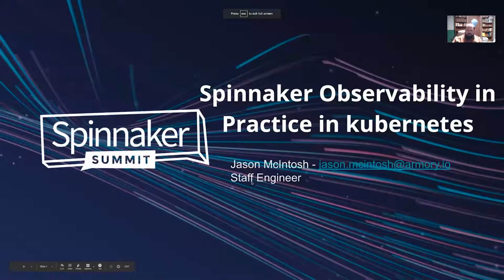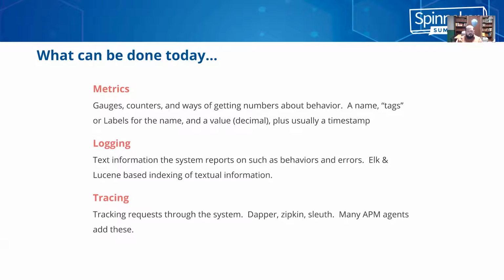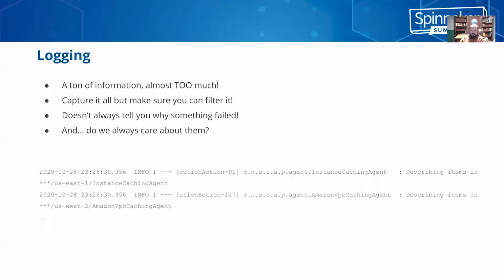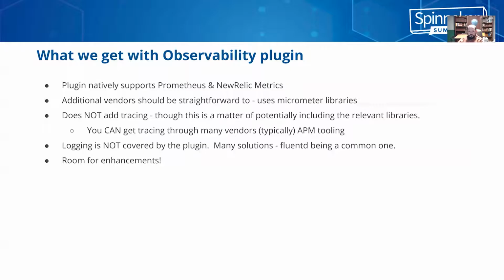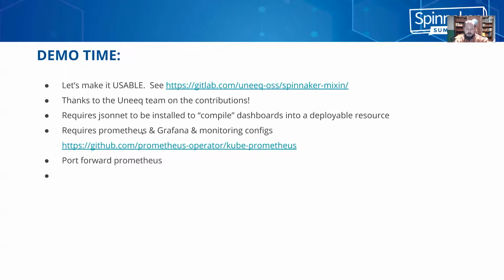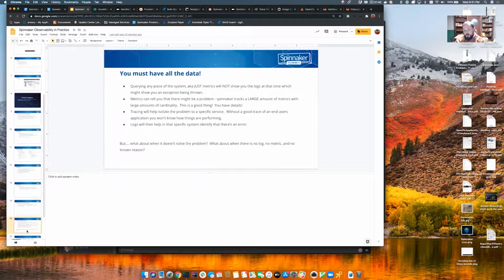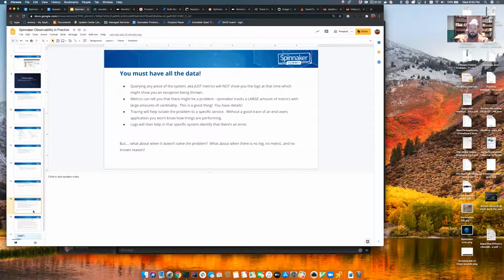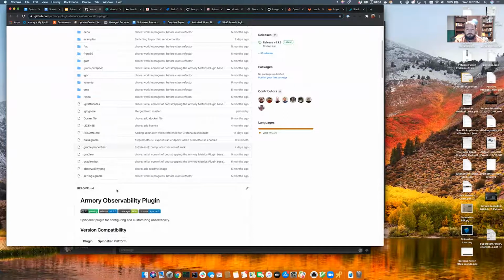Spinnaker Observability in Practice with Kubernetes. - Jason McIntosh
In our session, we will talk about how we are enabling the three pillars of Observability: monitoring, logs, and tracing, to ensure high-availability of our Spinnaker environments. Spinnaker can be chatty when it comes to Observability signals, and at Armory we use an observability platform vendor and operate many Spinnaker environments. Observability platform vendors typically charge by the number of metric time series (MTS), data points per minute (DPM), or amount of data ingested (Log Data). We recently released open-sourced a plugin for Spinnaker, the Armory Observability Plugin, that will enable us, among other things, to intelligently control costs with our Observability Vendor. After we talk about how enabling observability of Spinnaker in Kubernetes we will discuss what this enables us to do in practice, dashboards, alerting, canary deployments of Spinnaker services, etc, from an SRE and DevOps perspective.